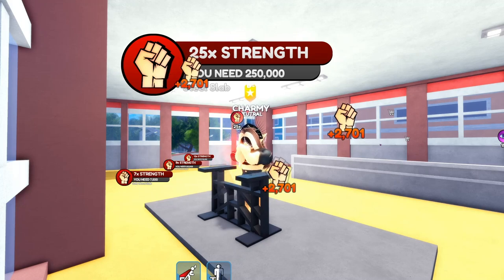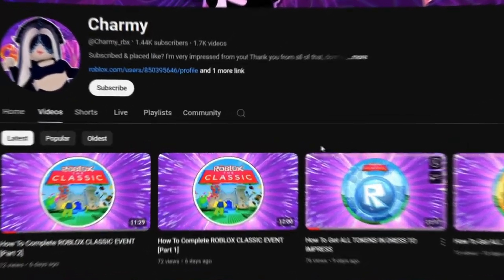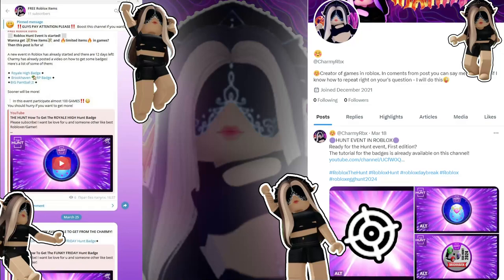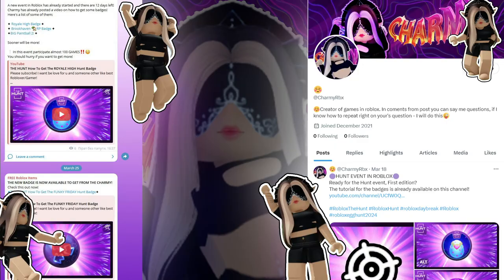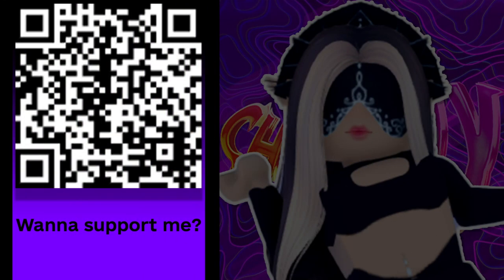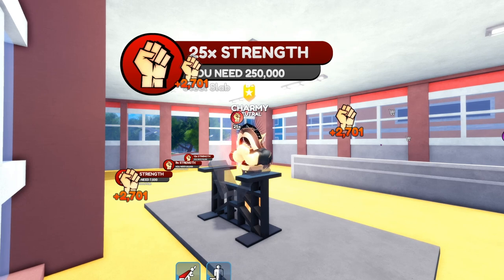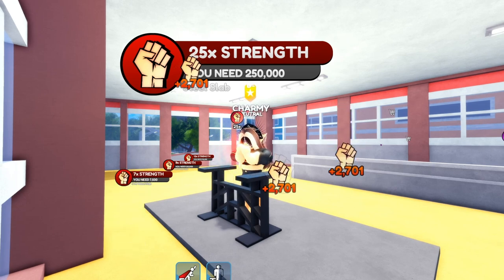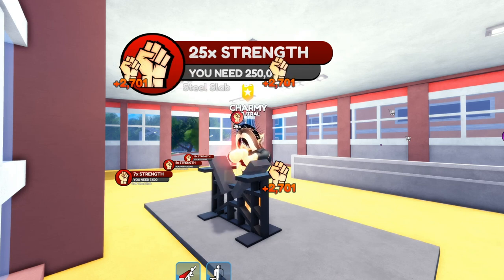How To Get GOLDEN VALKYRIE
➤Timecodes:
   ...➤0:00 - Intro
   ...➤0:05 - How to get
   ...➤0:50 - Outro

Roblox is free to play, with in-game purchases available through a virtual currency called Robux. As of August 2020, Roblox had over 164 million monthly active users, including more than half of all American children under 16. Although Roblox has received generally positive reviews from critics, it has faced criticism for its moderation, microtransactions, and exploitative practices directed toward children.